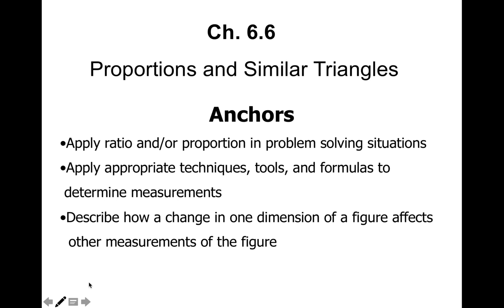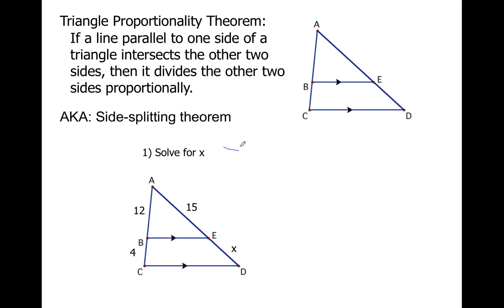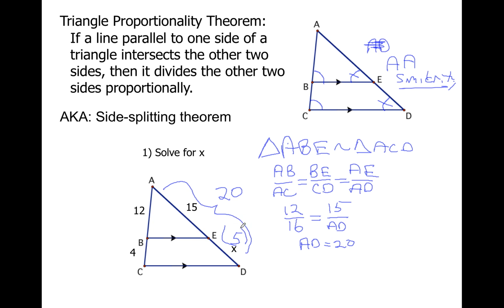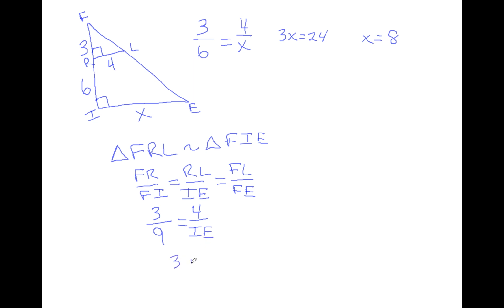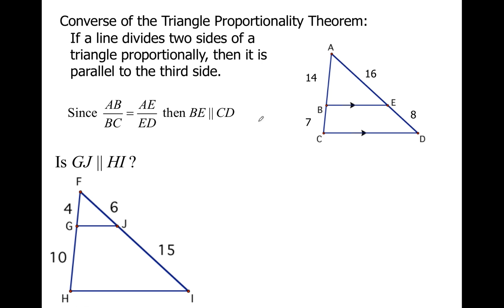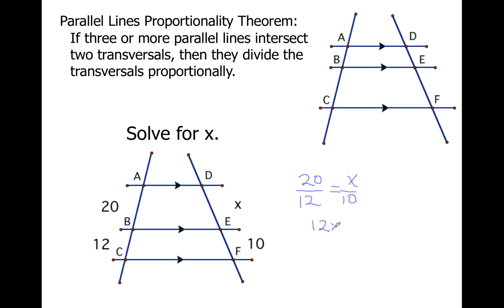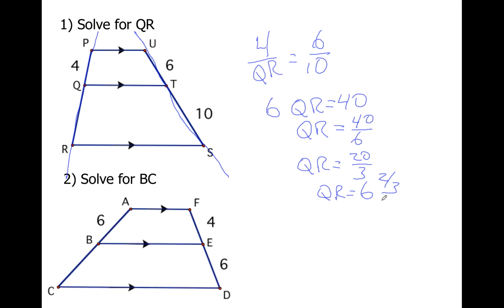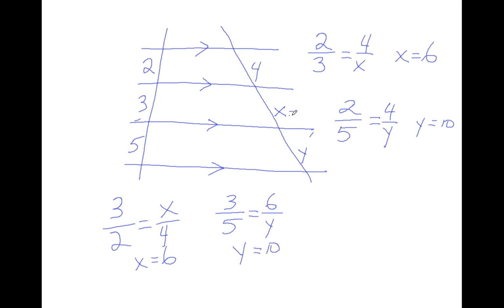6 6 Side Splitting Lesson Video V2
Lesson on similar triangles and side splitting.